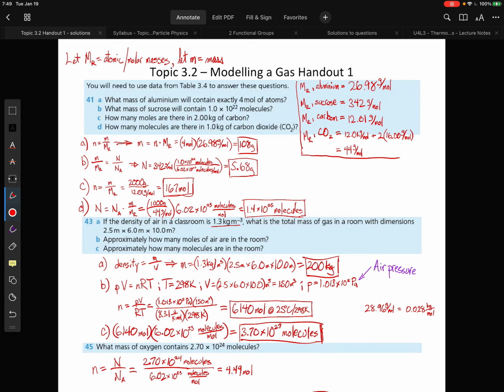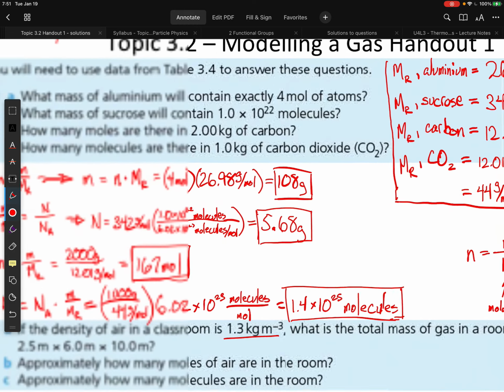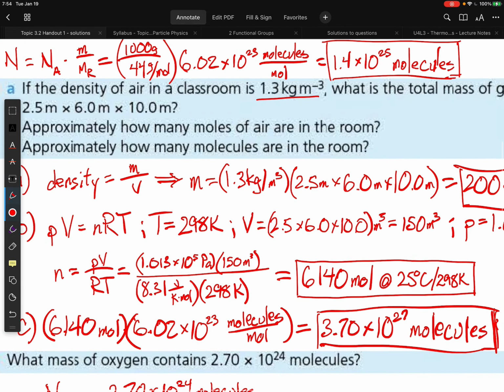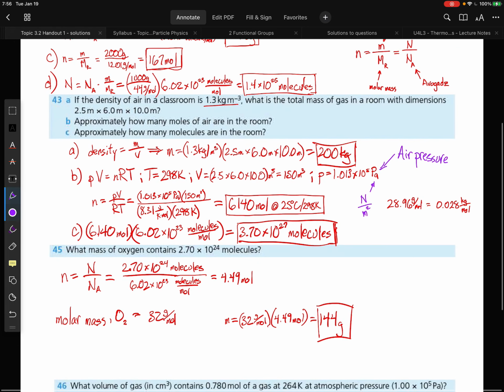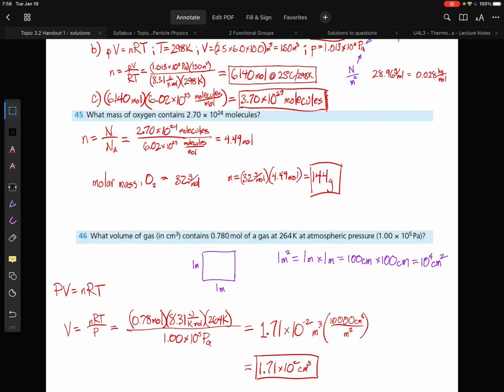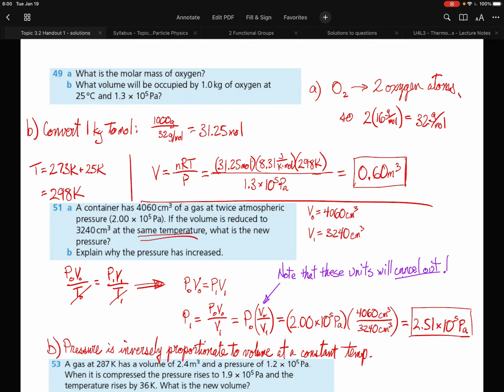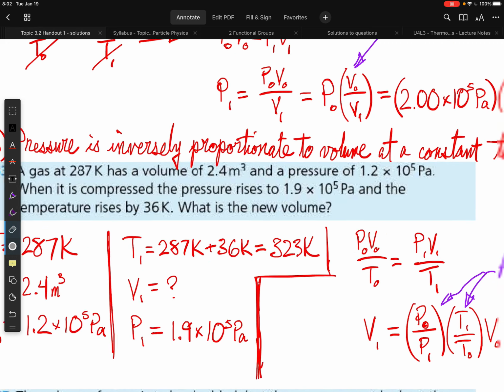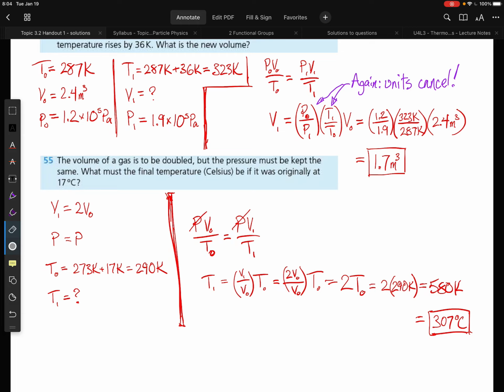IB Physics - Topic 3.2 - Modelling a Gas - Handout 1 solutions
In this inspirational video, Mr. Van Loh shows students the light of knowledge and how to solve some problems using the universal gas law. Get those tissues.